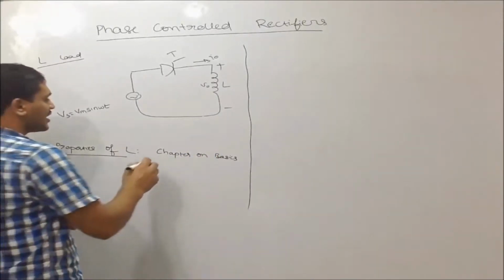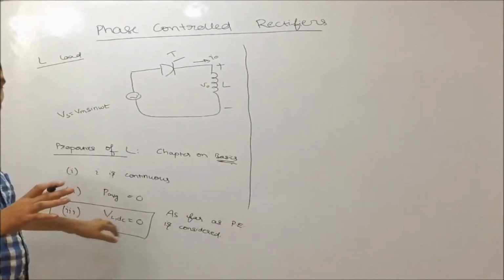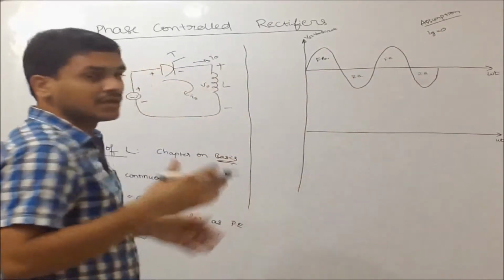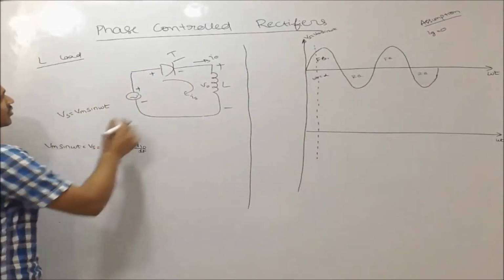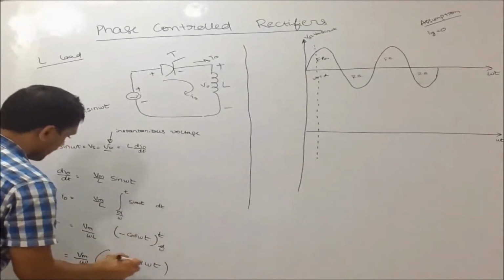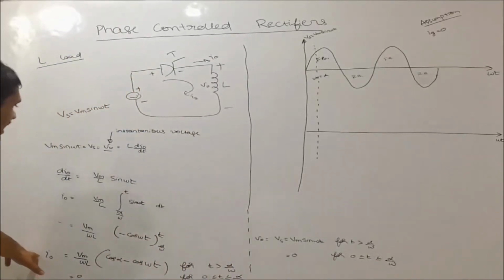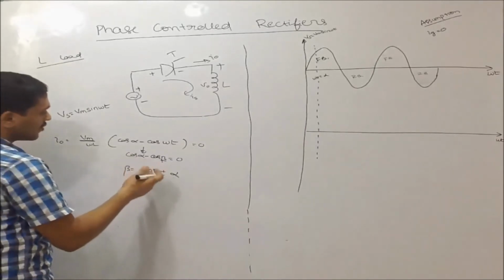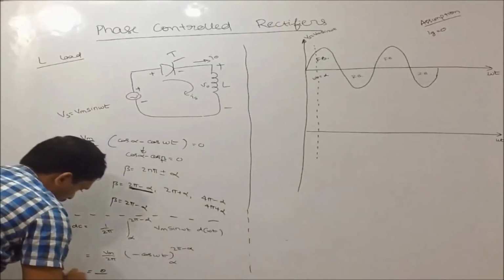GATE AIR-1 1000/1000 IES AIR-3 HARIKRISHNA Part 1 of 3 L Load Single Phase Half Wave Rectifier